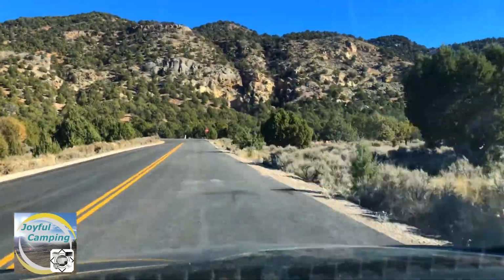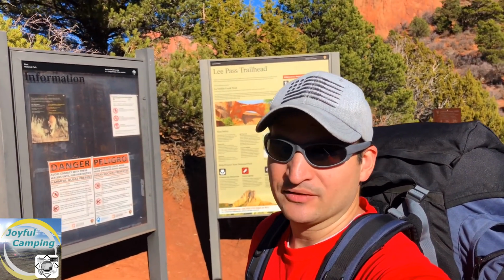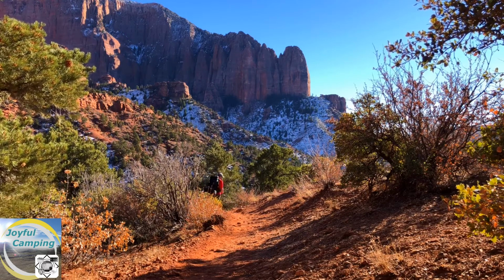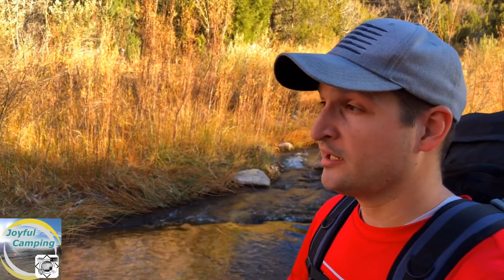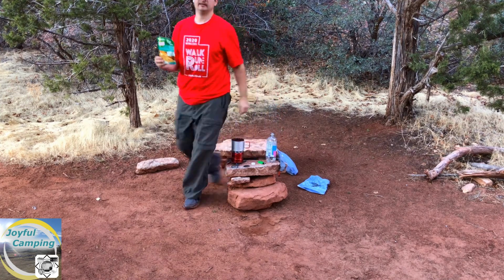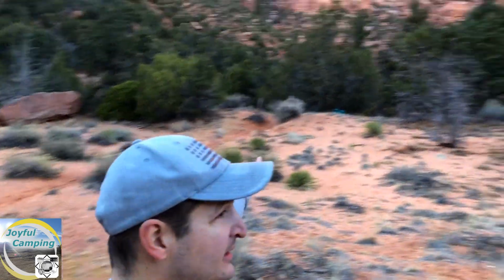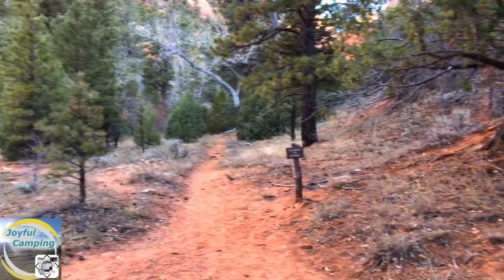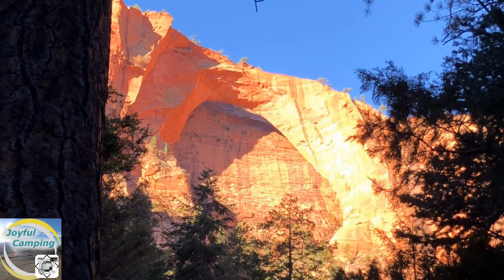Kolob Arch Backpacking Adventure | Second Longest Arch in the World | Zion National Park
Welcome to an unforgettable backpacking journey through the stunning landscapes of Zion National Park! In this video, we embark on an exciting adventure to witness the grandeur of Kolob Arch, the second longest arch in the world. With its massive width and sturdy structure, this natural wonder stands as a testament to the marvels of nature. Join us as we navigate through snow-covered trails, capture breathtaking vistas, and set up camp at the picturesque Campsite 5.

As we venture along the Lee Pass Trailhead, you'll experience the unique beauty of Zion's rock formations and vibrant colors. Although the path is not without its challenges, the reward is well worth it. We'll provide you with valuable insights into the trail's conditions and the weather, helping you plan your own unforgettable journey.

Our exploration leads us to the mesmerizing Kolob Arch, a true gem nestled in the heart of Zion National Park. We'll take you on a visual journey, showcasing the remarkable views and discussing the arch's significance. While reaching the arch itself may be off-limits to hikers, we've found the perfect viewpoint for you to capture stunning photographs and immerse yourself in the natural splendor.

Join us as we document our backpacking adventure, share our experiences, and provide helpful tips for fellow outdoor enthusiasts. Whether you're an avid backpacker or someone seeking to connect with nature, this video offers an inspiring glimpse into the world of backpacking and exploration. Until next time, keep exploring, keep wandering, and keep embracing the beauty of our world. See you on the trails!